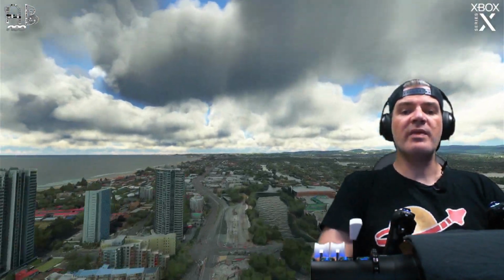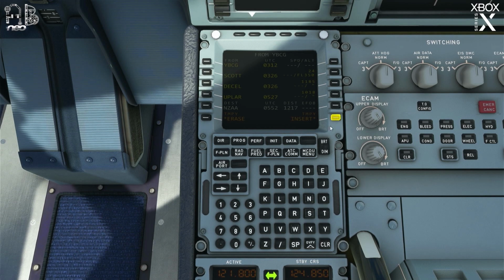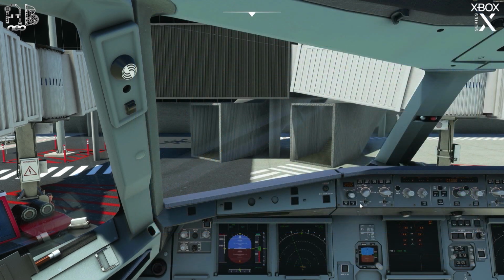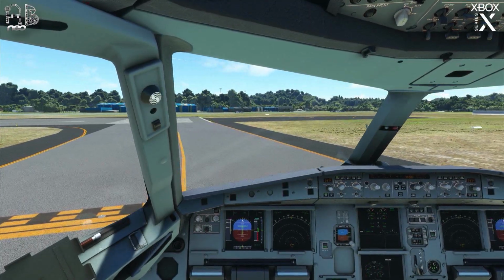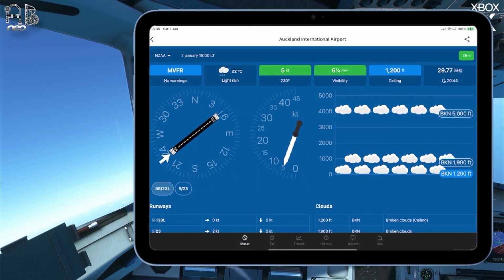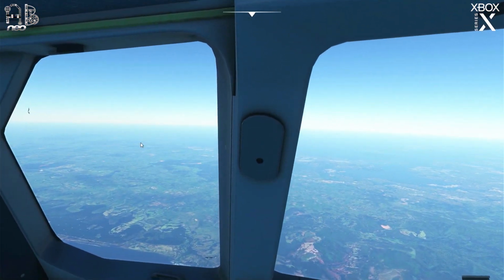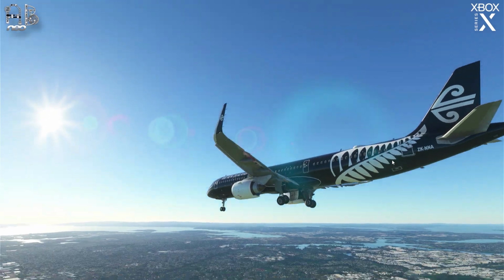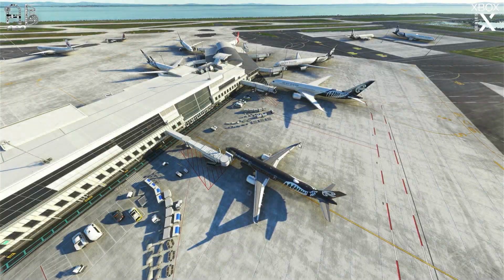'cross The Ditch | Air NZ A321neo | YBCG-NZAA | MSFS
Recorded live 07/01/2023  03:30 UTC, jetting out of the Australia's Gold Coast and into New Zealand's largest city, Auckland.  A nice calm trip across the Tasman Sea (The Ditch), and an easy arrival into Auckland International Airport.
NB: 'cross the ditch is a term used on both sides of the Tasman... best example is:

"Where are ya from?"
"From 'cross the ditch mate"...

Just in case there is any confusion with the video title!
For this flight I ditched the MSFS flight planner and use Simbrief.

Aircraft used: A321neo from LatinVFR (LVFR)

Airports (YBCG & NZAA): both payware add-ons from the in-sim Marketplace.
If you want to learn how to use Simbrief for any of the Asobo or LVFR Airbus aircraft in the sim, check out these video tuturials below - no affiliation to this channel, just really helpful vids (parts 1 & 2):
Hope you enjoy!  It is a full flight, but cut down to only the vitals.

- Live Time & Weather

Check out our upcoming live streams and join in the Avgeek Fun.

Do that now!!

Chapters:

00:00 Intro
00:43 Flight Planning
11:15 Push Back and Start
13:10 Taxi
13:37 Take off
16:44 FL100 Climbing
17:29 FL180 Climbing
18:42 Cruise FL350
20:13 Top of Descent
21:37 FL250 Descending
22:03 FL180 Descending
22:40 FL100 Descending
26:27 Final Approach

Song: JOXION x THORNE x iFeature - Unstoppable [Arcade Release]